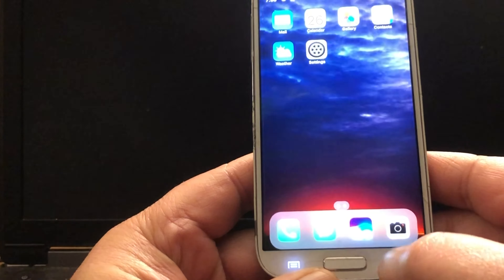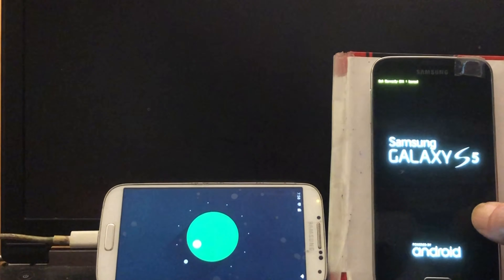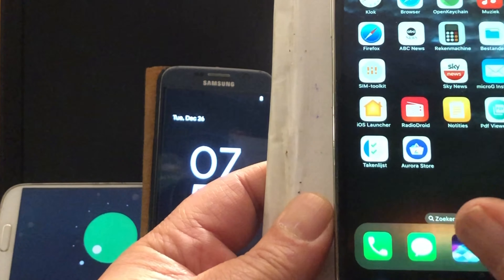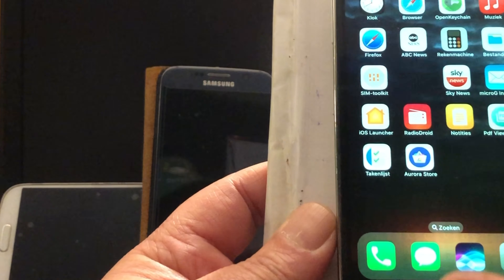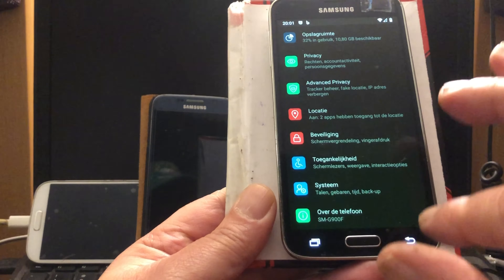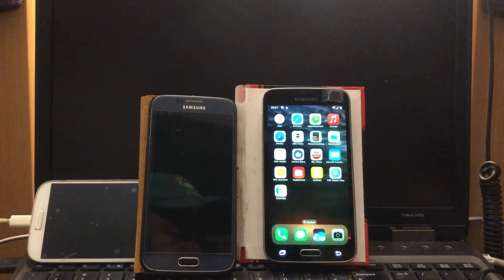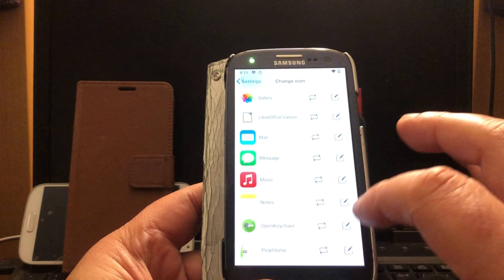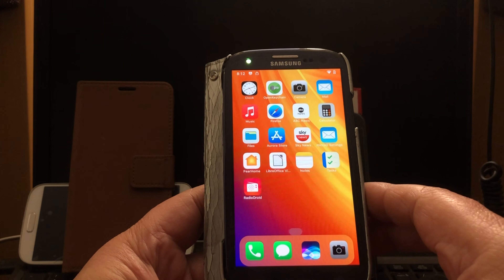The iPear Rom Show 🔥🔥🔥 S3 up to S7 Added 2023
Introducing iPEAR AI OS, the custom Android ROM that's not just a facelift for your Samsung S3 to S10 but also comes with a nifty companion—GPT-4 Assistant. Crafted by a  guy with a knack for tweaking things (that's me!), this ROM brings a whole new level of simplicity and style to your device.

Now, let's talk about the star of the show—the GPT-4 Assistant. It's like having your own virtual buddy right in your pocket. Whether you're looking for quick info, a good laugh, or just someone to chat with, GPT-4 has got your back. No need to be a tech whiz; it's all about making your life easier.

Picture this: You're navigating through iPEAR AI OS, enjoying the sleek design inspired by the iCarly Series, and suddenly you realize you need a hand. That's where GPT-4 steps in. It seamlessly integrates into your ROM experience, offering assistance without the hassle.

So, not only do you get a ROM that makes your Samsung look and feel amazing, but you also get a sidekick to help you out whenever you need it. iPEAR AI OS with GPT-4 Assistant—because your phone should be as smart as you are.

Happy installing
Happy Holydays

©️2023